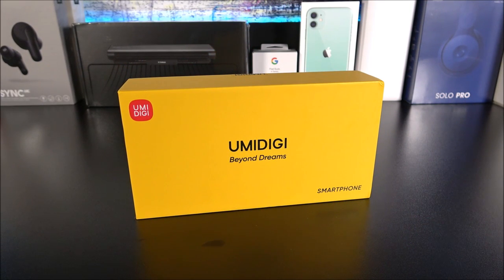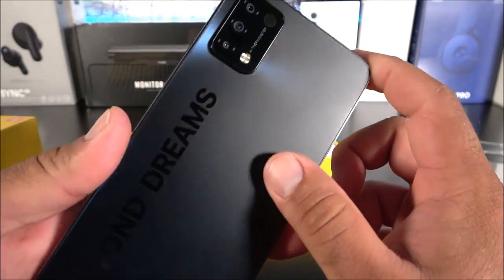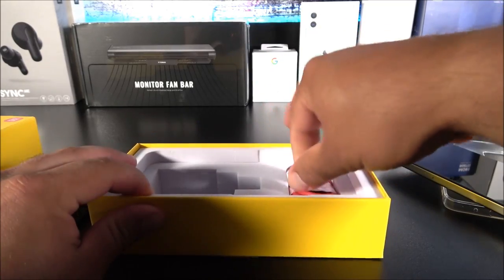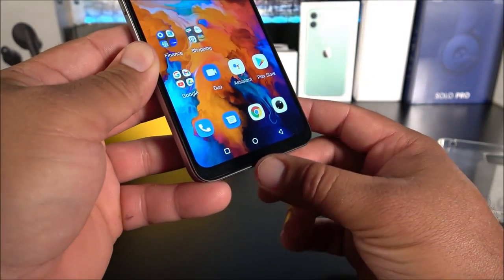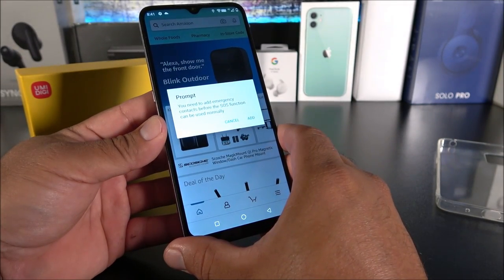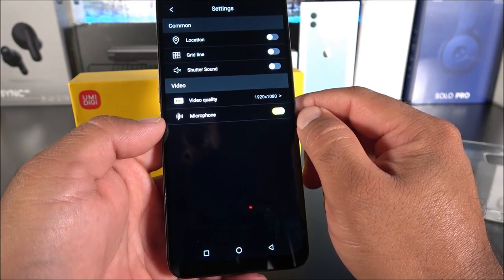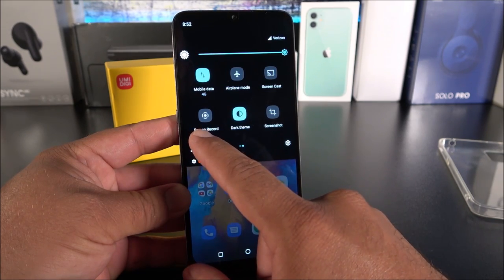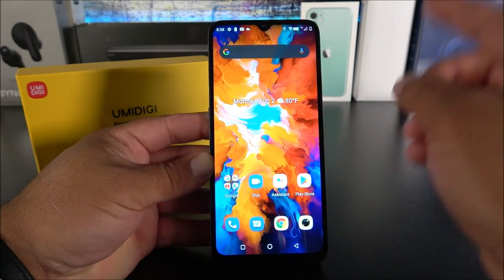Umidigi A11 - A Budget [$100] Smartphone with EXTRA Features - Works with Verizon!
Today we have a beginner smartphone with EXTRA features that might impress you. This phone can be purchased from websites like Aliexpress, Alibaba, DhGate and many other foreign sites for about $100. Please watch the entire video for more info!

Link to buy

【AG Matte Glass with Metal Frame & Anti-reflective and Anti-fingerprint】UMIDIGI A11 introduces a flat-edged metal frame and AG matte glass back, bringing you a thinner and more comfortable hand feeling. It also adopts the stylish big LOGO design, making you stand out from the crowd. Inspired by natural phenomena. We've achieved the anti-reflective and anti-fingerprint effects on UMIDIGI A11 through the AG matte glass process for the first time.
【6.53" HD+ Large Full Screen &5150mAh Battery】A11 unlocked cell phones with 6.53" large full screen and 20:9 aspect ratio. Immersive yourself in the 20:9 aspect ratio 6.53" Large Full Screen display, whether you’re watching movies or playing games. While the in-cell technology gives you brilliant color and wide viewing angles. And stay focused on your activities for a long time with the 5150mAh high-capacity battery and 10W fast charge.
【Helio G25 Octa-Core Processor & 4GB + 128GB】UMIDIGI A11 phone featuring an Helio G25 octa-core processor, with up to 2.0GHz high frequency, provides smooth performance, enhanced power efficiency and reliable, low-latency connections. Equipped with up to 4GB RAM of LPDDR4X and 128GB storage, UMIDIGI A11 provides smooth performance, enhanced power efficiency and reliable, low-latency connections.
【Ultra Wide Macro Triple Camera】 16mp main camera + 8mp ultra-wide angle camera, 120°FOV + 5mp macro camera, 8MP AI selfie camera reveal your true beauty. The 120° ultra wide macro triple camera enjoy the grand view with the ultra wide-angle lens just like how your eyes see, and record it all in just one shot, expand your perspective.
【Dual 4G VoLTE & Android 11】UMIDIGI A11 supports 30 global bands and Dual SIM 4G LTE. Regardless of your place of residence or your destination for a journey, you can connect to the local mobile networks with your phone anywhere in the world. The Smartphone runs the latest Stock Android 11, giving you powerful device controls and smoother.